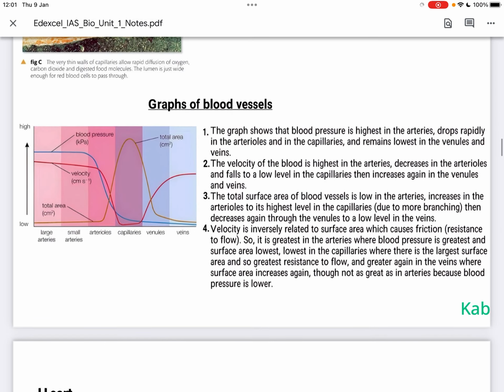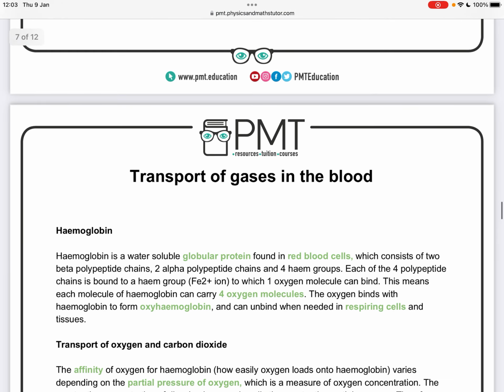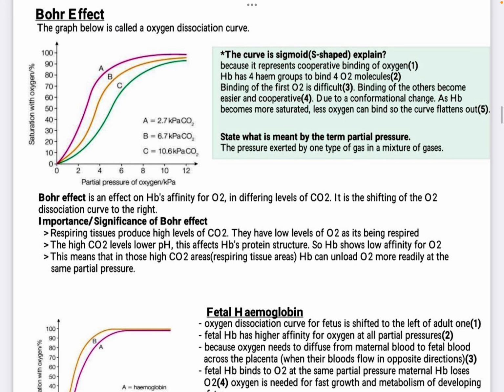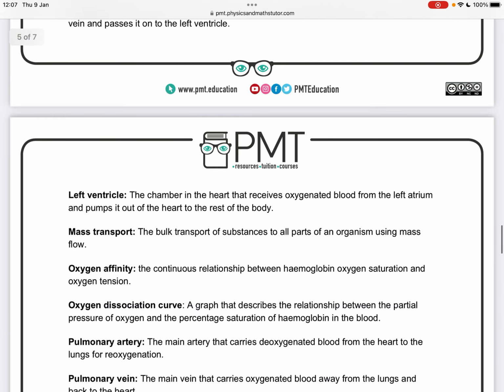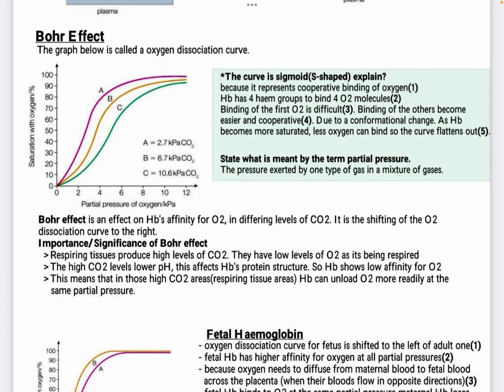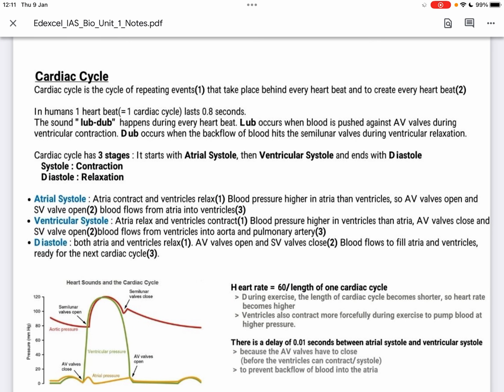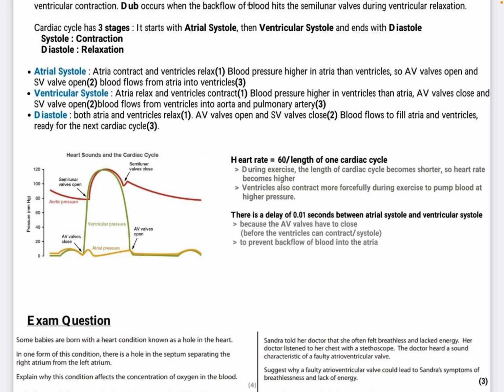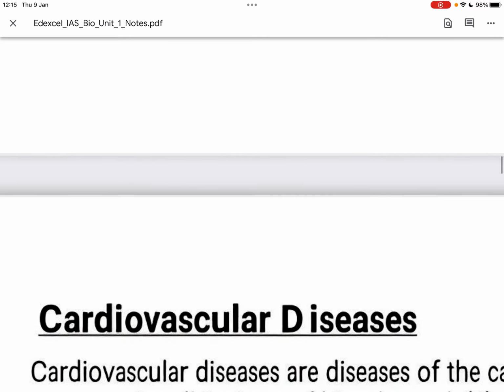Unit 1 - The heart 2/2 - biology AS edexcel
This is part 2 out of 2 of the heart..❤️
Good luck 🤍